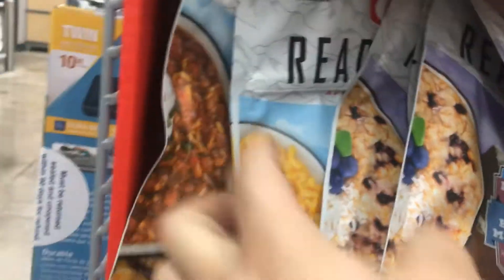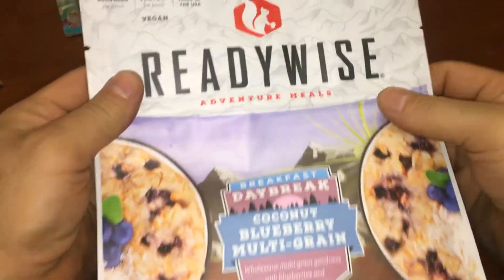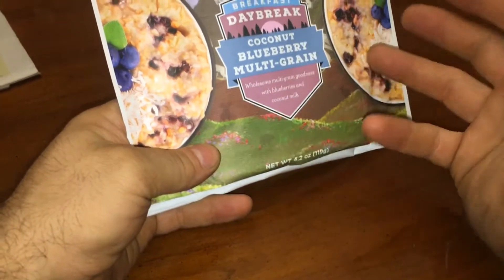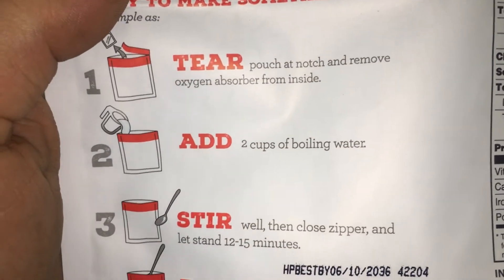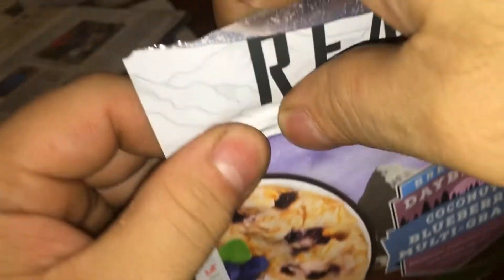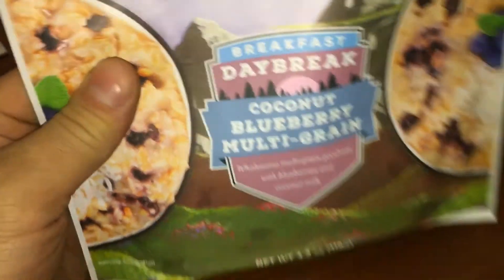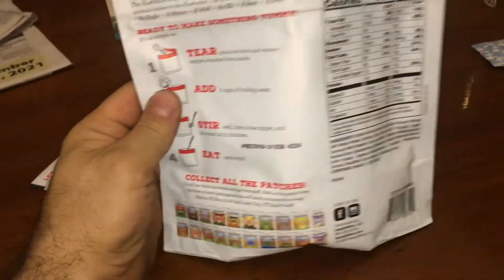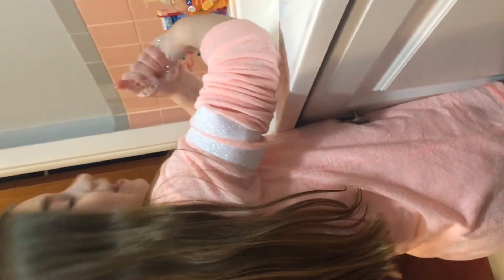Readywise Adventure Meals eat in pouch Blueberry Oats Coconut MultiGrain Breakfast Day Break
bob spurloc
bob spurlock